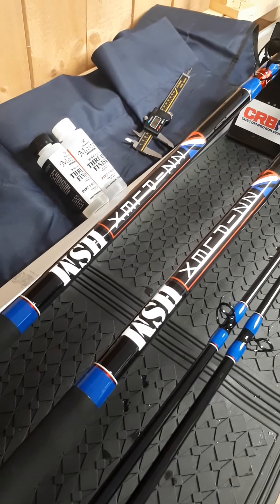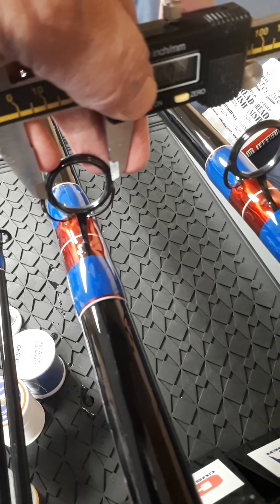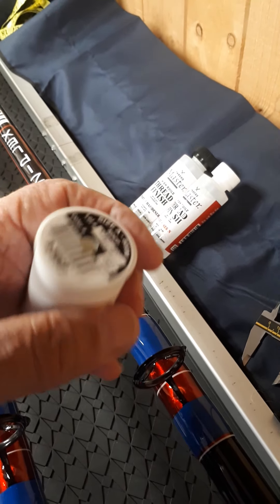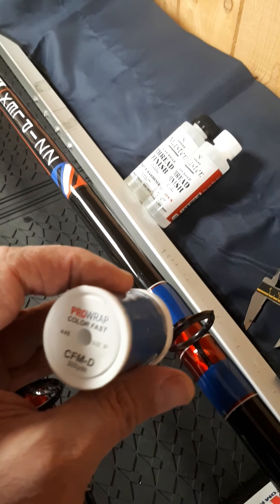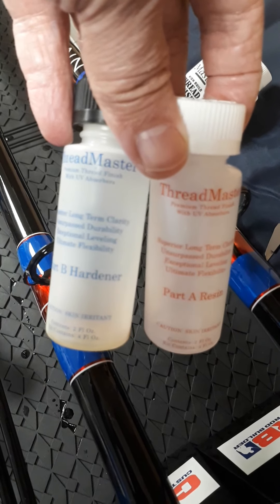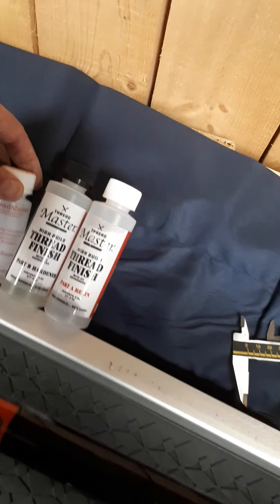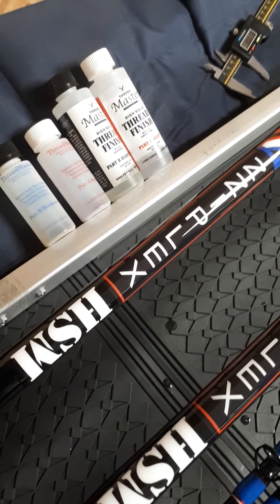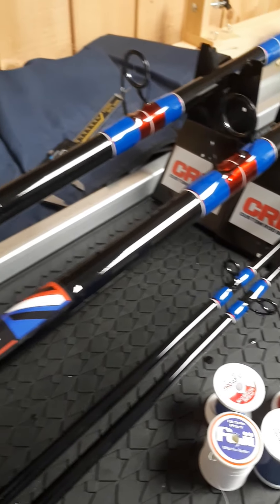Zziplex HSM - Butt Guides